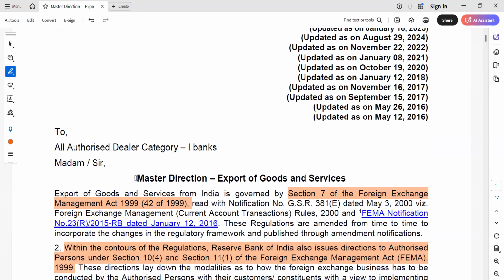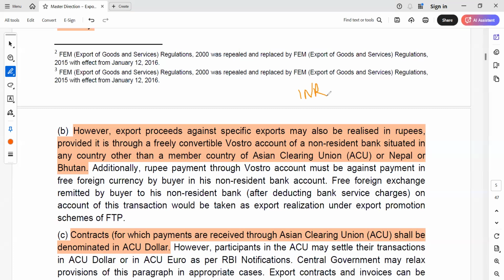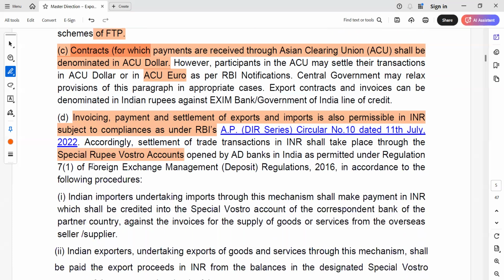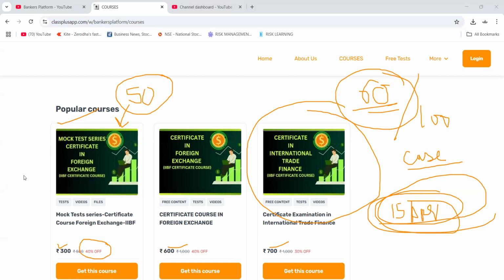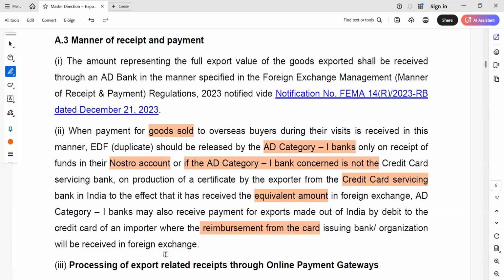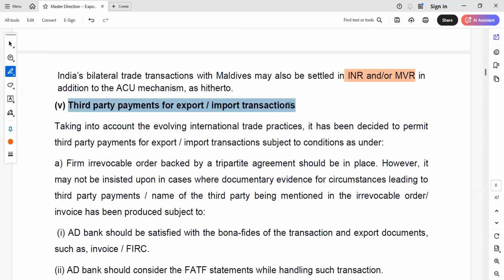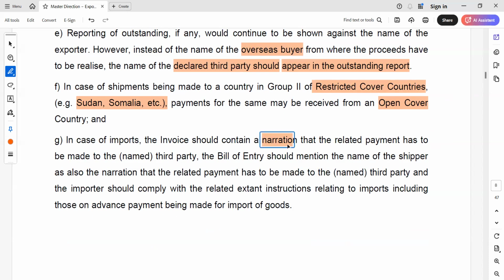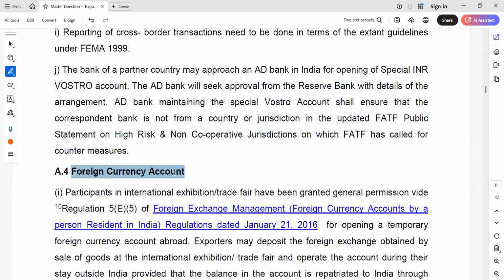Master Direction – Export of Goods and Services